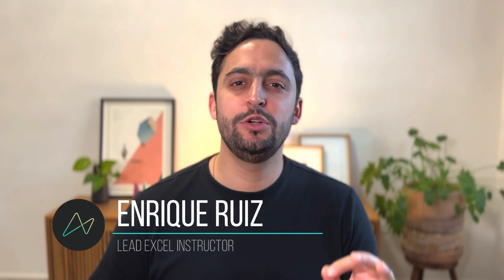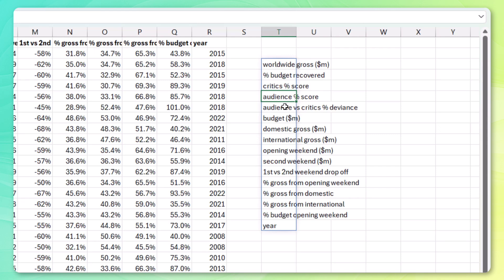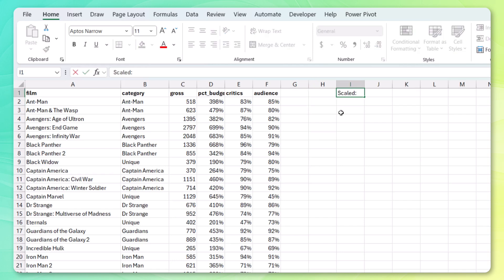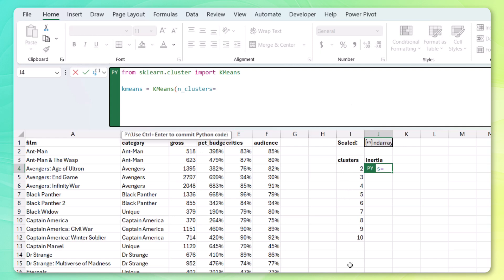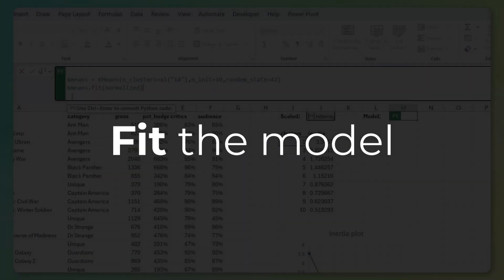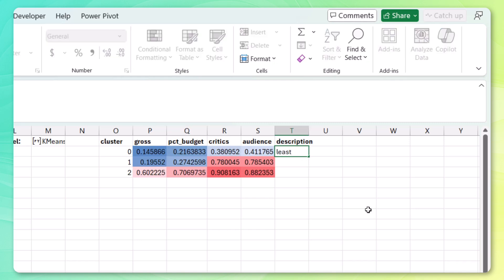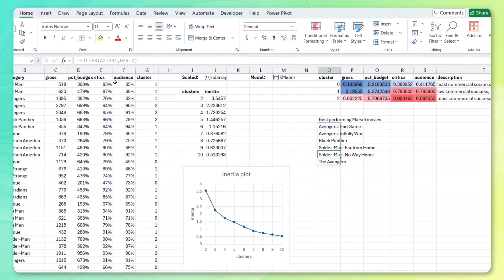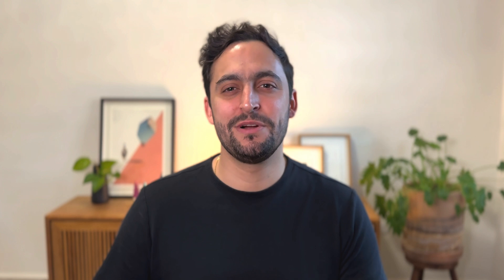Machine Learning with Python in Excel: Best of Both Worlds? (full tutorial!)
Learn to combine Excel’s hands-on nature with Python’s machine learning capabilities to get the best of both worlds with Python in Excel.

In this demo, you’ll learn how to fit, interpret, and visualize a K-Means Clustering model in an Excel workbook with less than 15 lines of Python code.

Along the way, you’ll use Python in Excel to:
✔️ View column distributions using pair plots
✔️ Scale data using normalization
✔️ Find the right number of clusters using inertia plots
✔️ Fit a K-Means clustering model
✔️ Interpret the cluster centers
✔️ Visualize the clusters to share your insights
…all in less than 20 minutes!

⏱️ Timestamps:
00:00 - Intro
00:15 - Excel + Python
00:45 - Marvel Movie Dataset
00:56 - Step 1: Start with a question
01:11 - Step 2: Select the right method
01:34 - Step 3: Select the right features
03:24 - Step 4: Scale the data
05:54 - Step 5: Find the right number of clusters
09:13 - Step 6: Fit the model
10:11 - Step 7: Interpret the cluster centers
12:33 - Step 8: Share your insights
15:35 - Resources and next steps

Maven Analytics is an award-winning online platform for data professionals to learn new skills, showcase their work, and connect with peers around the world.

We've helped more than 1,000,000 students build job-ready data & AI skills, master tools like Excel, SQL, Power BI, Tableau and Python, and build the foundations for successful careers.